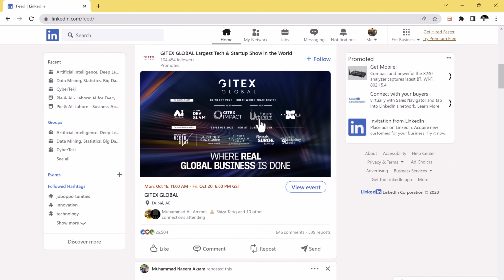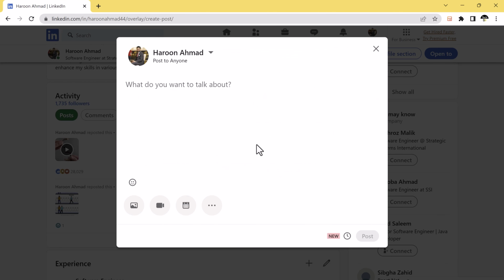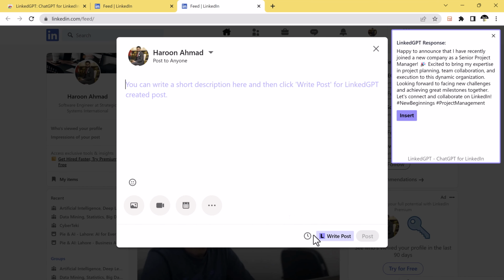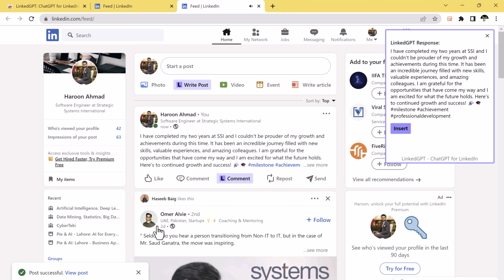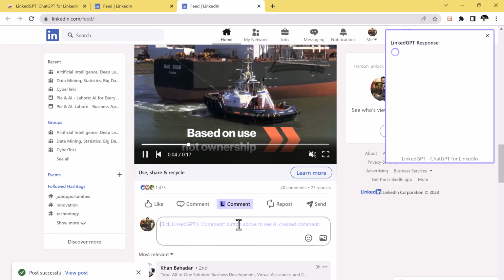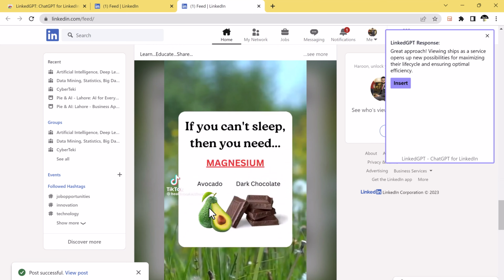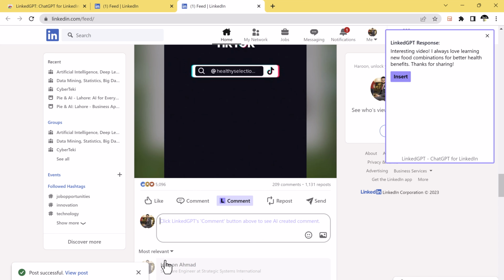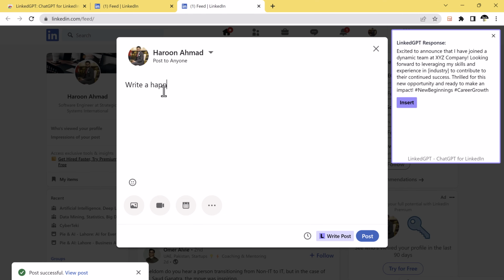LinkedGPT: ChatGPT for LinkedIn | Write Posts and Comments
ChatGPT for LinkedIn – the tool that enhances your LinkedIn with ChatGPT. It helps you write posts and comments.

New LinkedIn assistant, which enables you to effortlessly create posts and respond to comments on LinkedIn. With ChatGPT integrated directly into LinkedIn, you can harness its powerful capabilities without leaving the platform.

- Install the extension from this page.
- When you go to LinkedIn you will see our button directly near post and comment section. Click it and it will write the response for you. You can just click the 'Insert' button and it will insert it back to the post or comment section.
Please note that you dont need a ChatGPT account to use this tool. Would love to hear feedback.